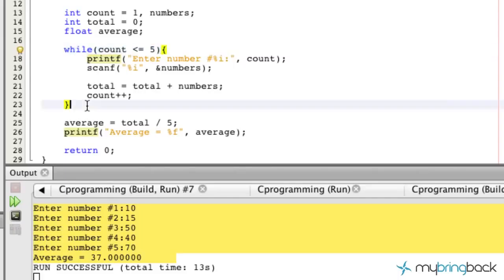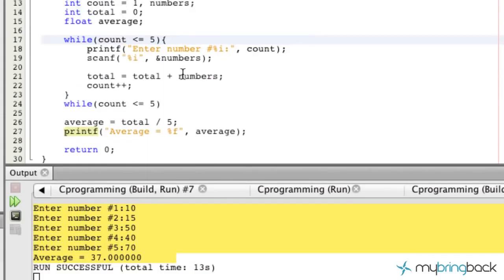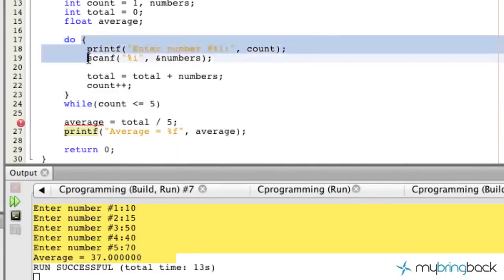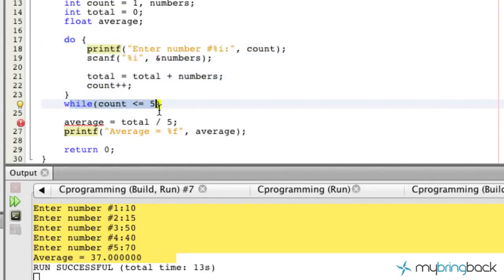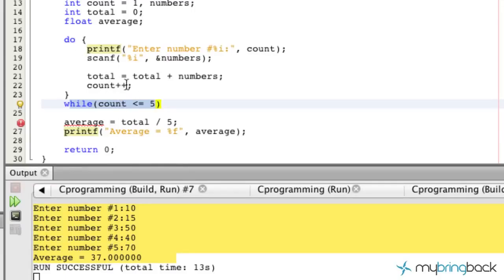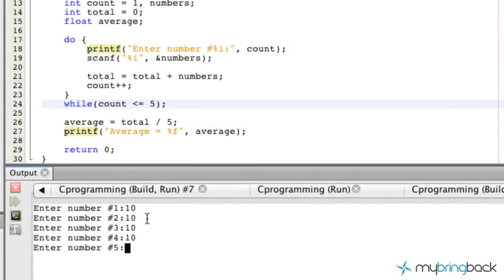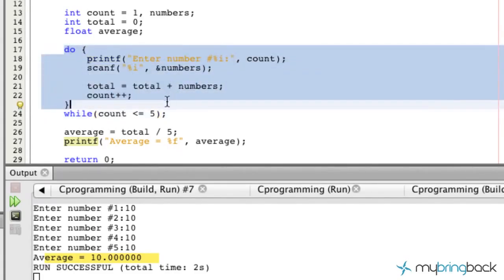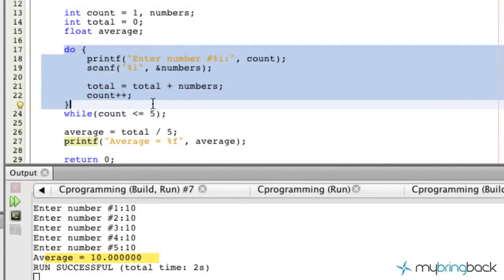Learn C Programming Tutorial 1 21 Do Statement